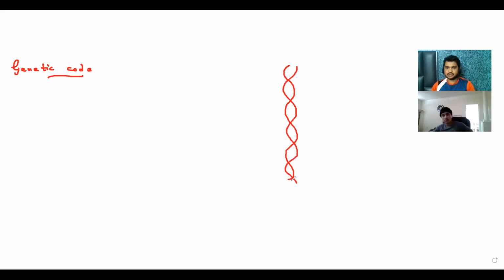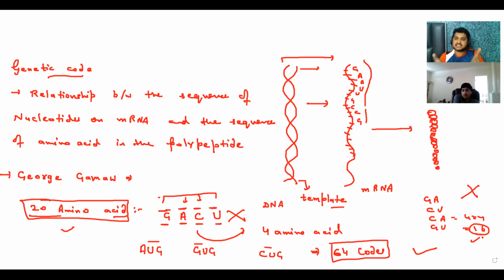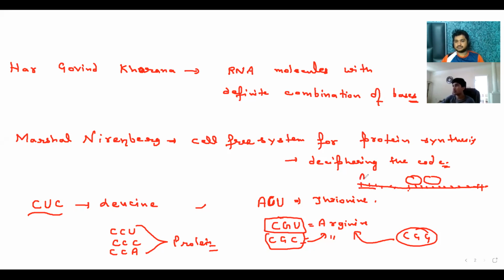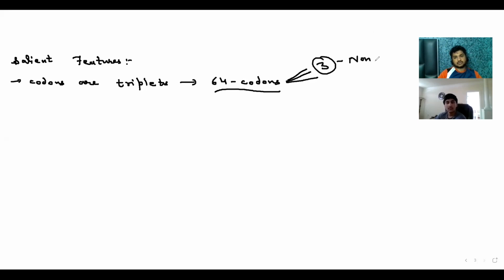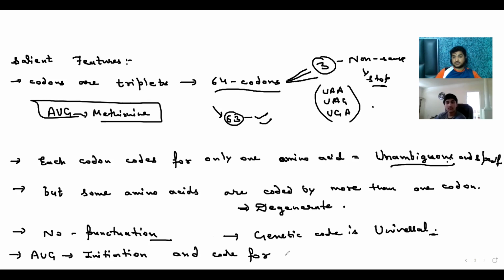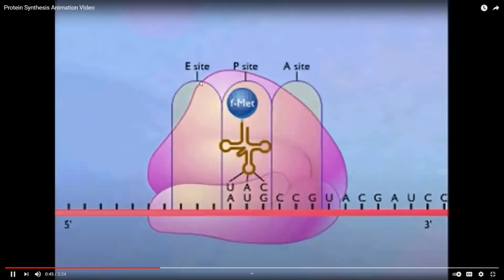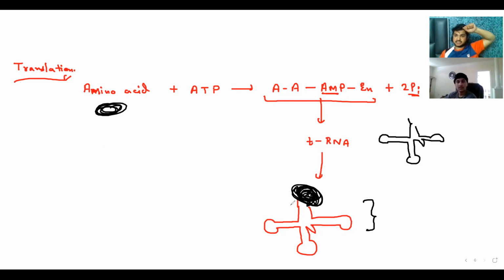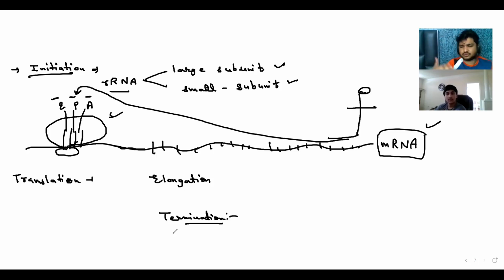Molecular Basis of Inheritance 04 || Genetic Code || Translation Process